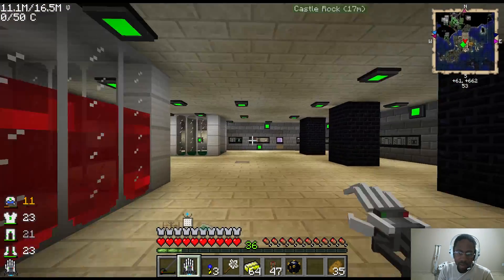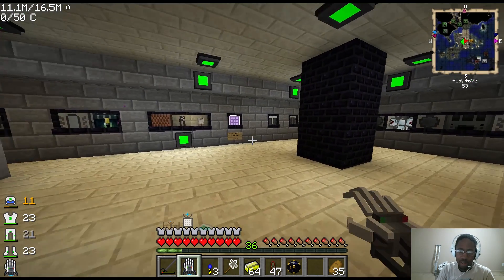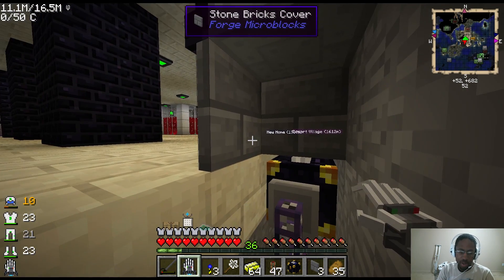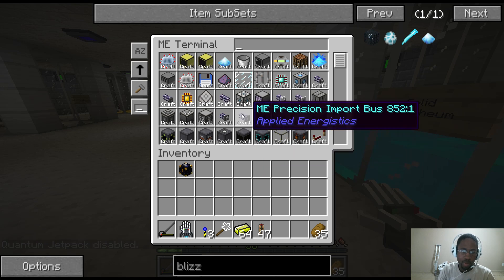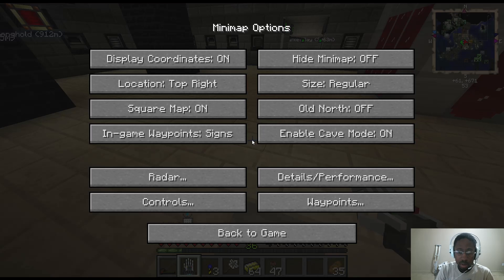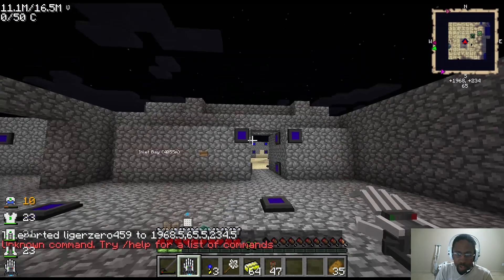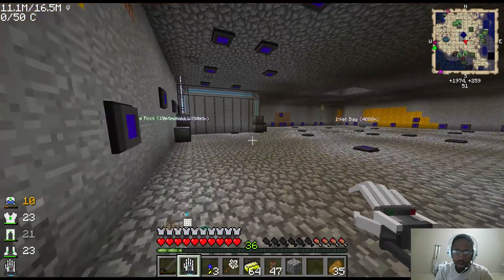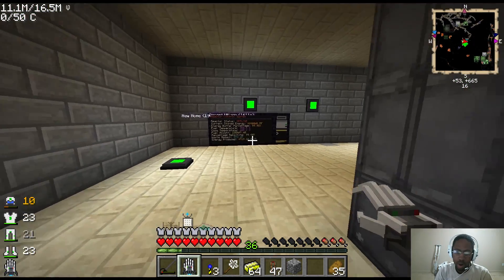Applied Energistics: Automated Cryotheum Crafting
A short look at the atutomated cryotheum crafting set up on our server. Brief overview is a snow golem, a digging turtle to collect the snow, an ender chest linked to the ME system, and ME interfaces & import/export buses to get the proper things crafted. Enjoy!